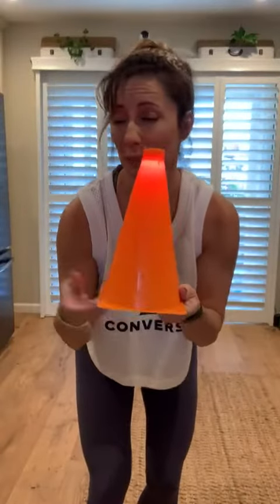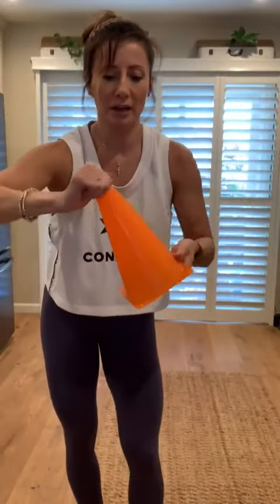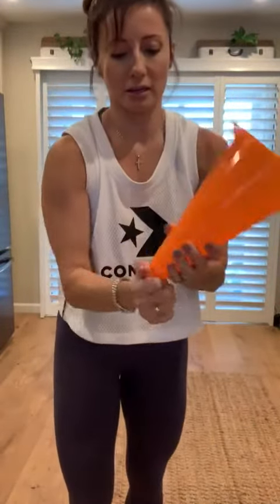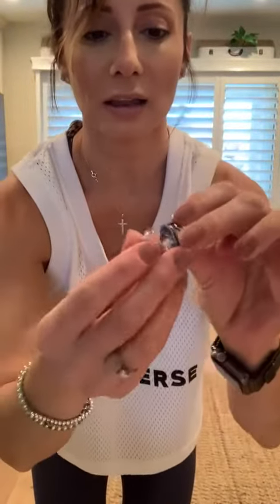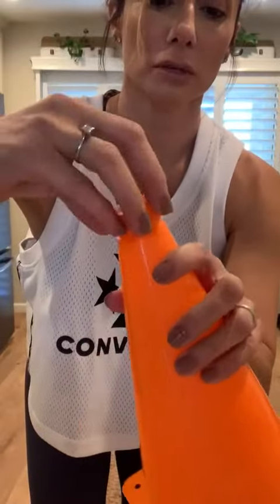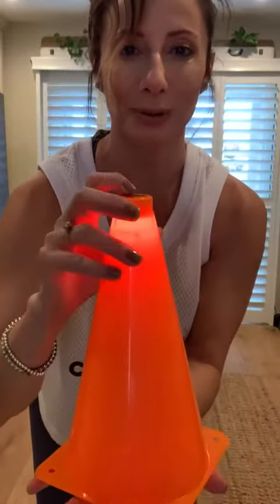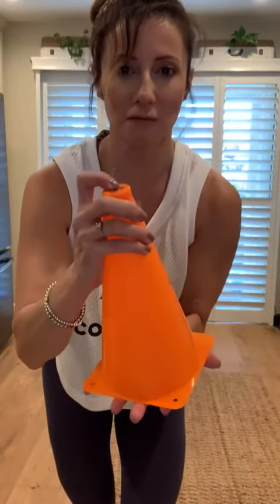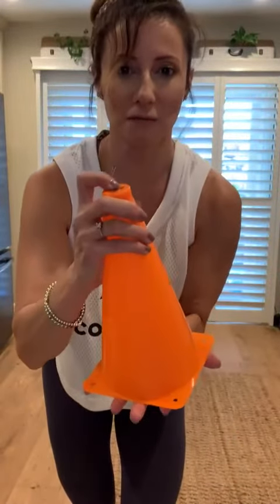GoSports LED Light Up Sports Cones Reviewv